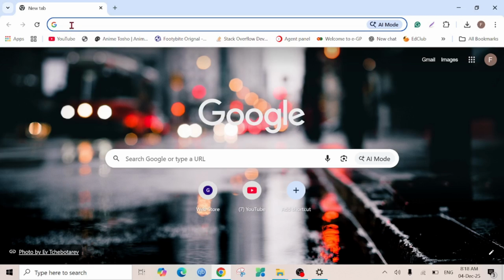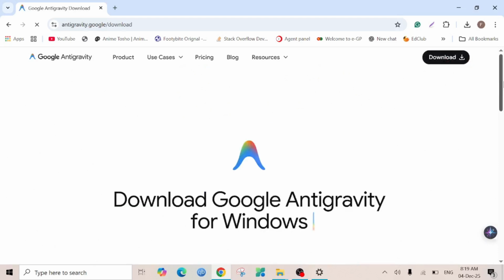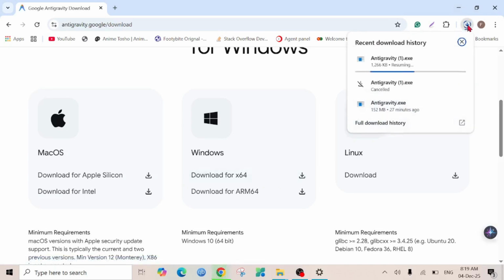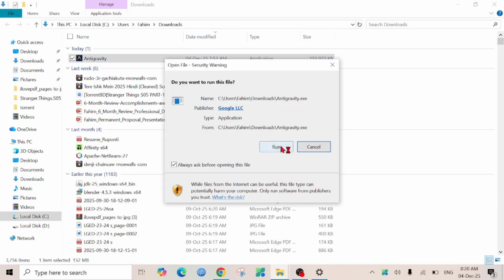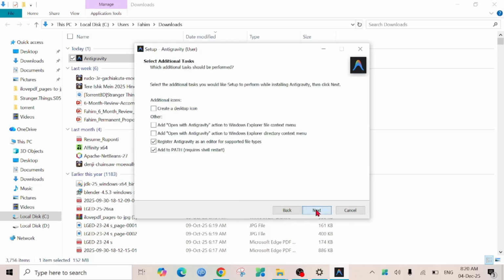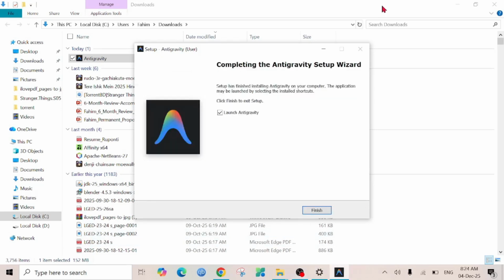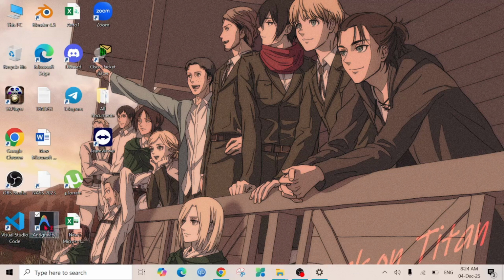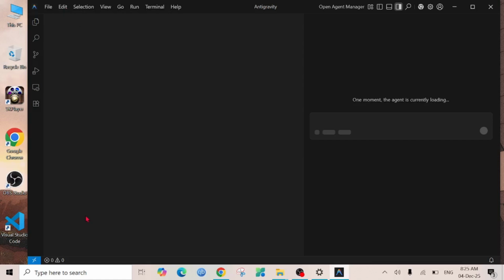How To Download And Install Google Antigravity FREE AI Code Editor !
antigravity ai
free ai code editor
how to install google antigravity